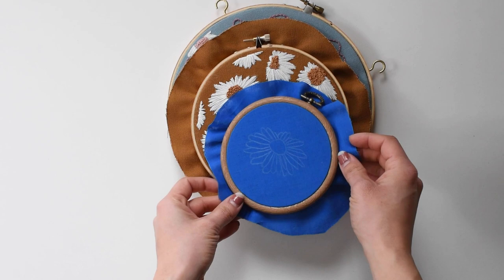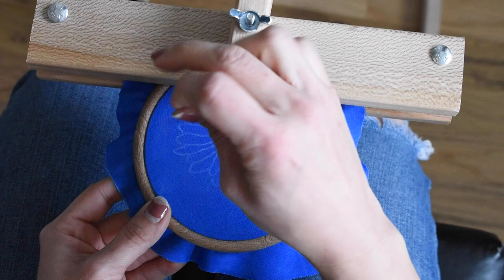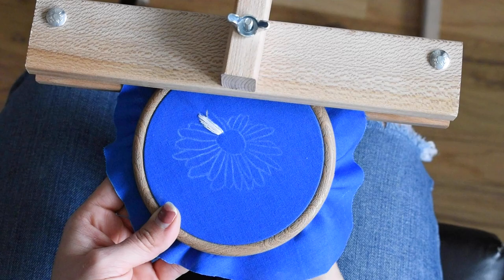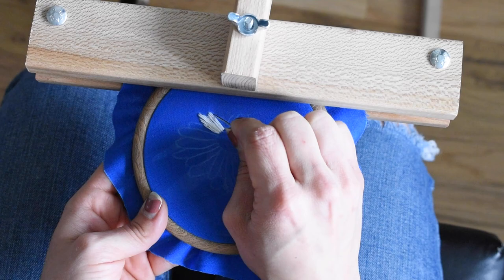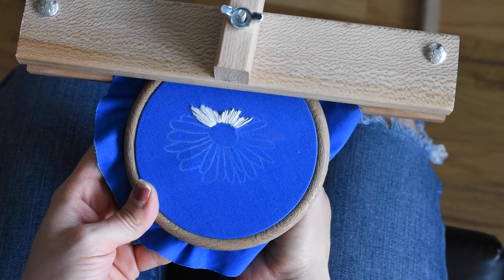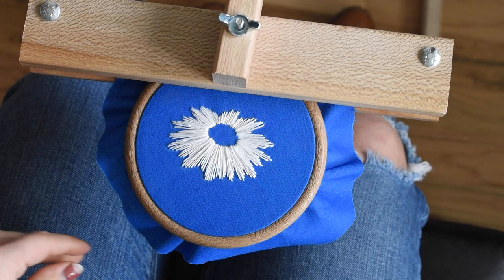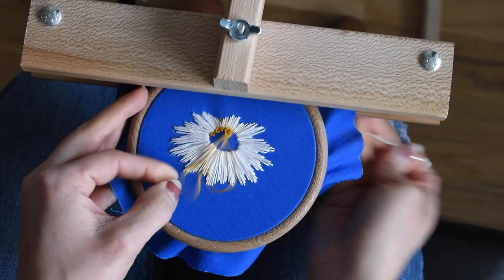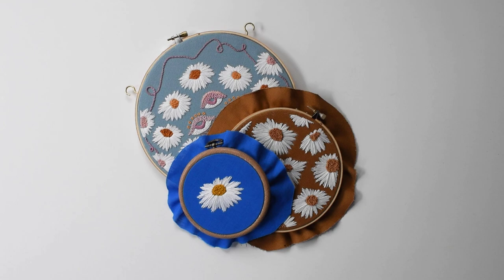Embroidery Tutorial: Floating Flowers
Embroidery Tutorial: Learn how to create my floating flowers with this DIY craft video, great for beginning and experienced stitchers! In this video I'll go over how to create your minimalist flowers from start to finish.To keep up with my most recent work, visit my